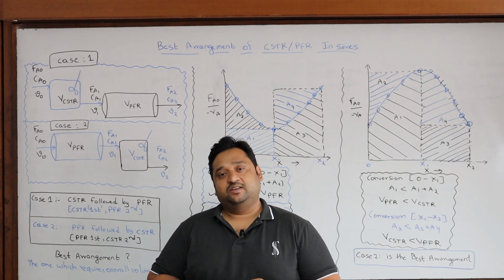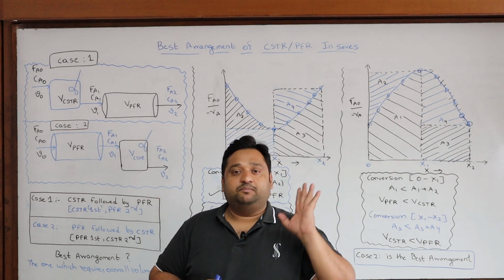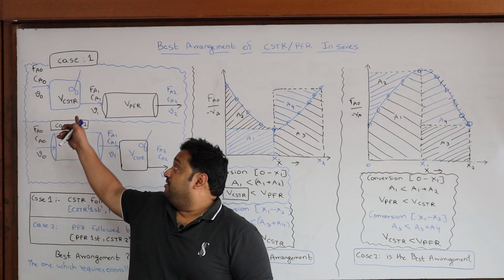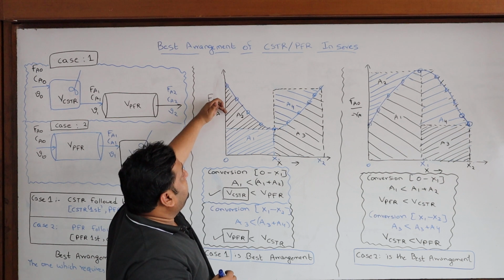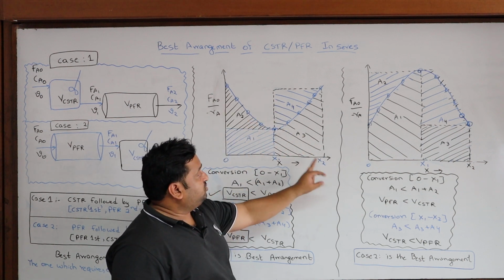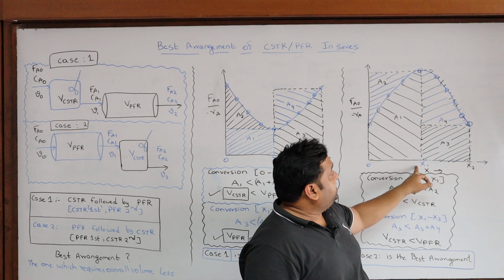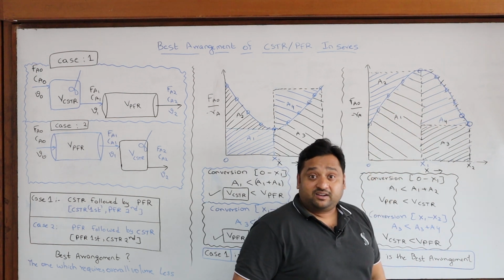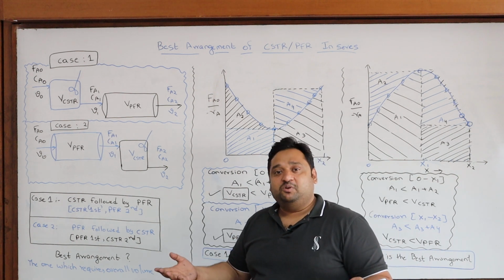CRE Lec 37: CSTR and PFR in series....How to find best arrangement for a given Conversion